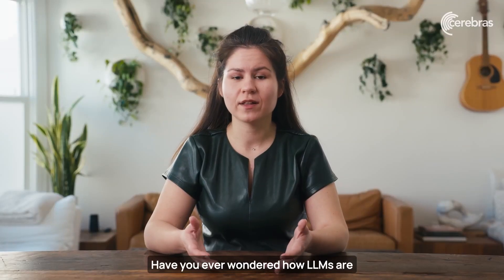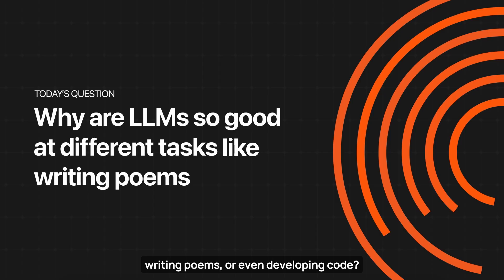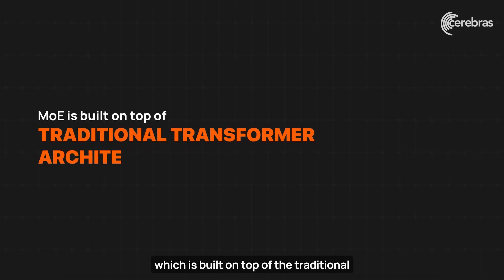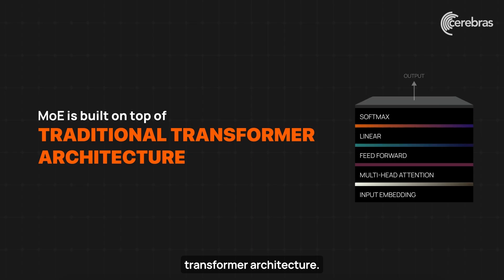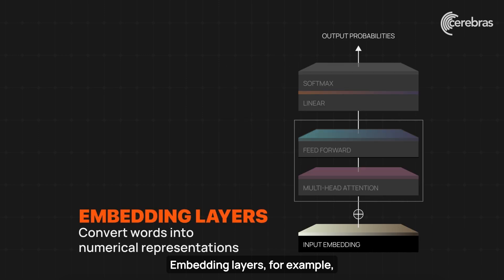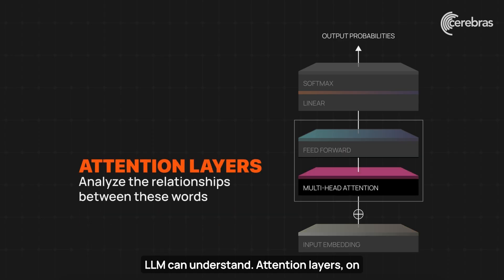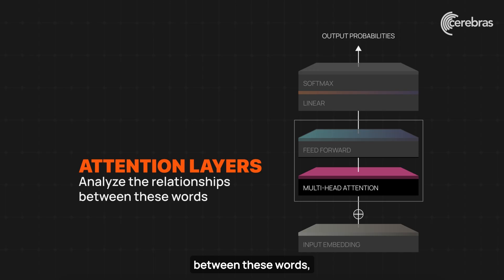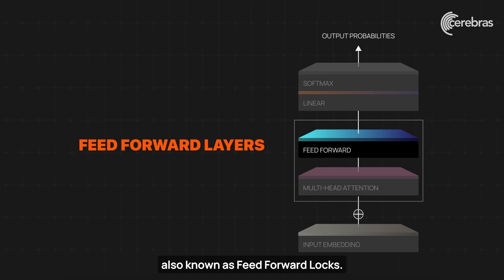Mixture of Experts Explained: How to Build, Train & Debug MoE Models in 2025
Mixture-of-Experts (MoE) models now power leading AI systems like GPT-4, Qwen3, DeepSeek-v3, and Gemini 1.5. But behind the hype lies a steep learning curve—and real implementation challenges that most teams face when taking MoE into production.

In this video, we walk through:
-Why MoE is the go-to architecture in 2025
-How routing strategies actually work beyond the theory
-How many experts to use for efficiency vs. performance
-Tips to debug and train sparse expert models reliably

Whether you're a researcher or engineer, this guide will help you bridge the MoE implementation gap and start building at scale.